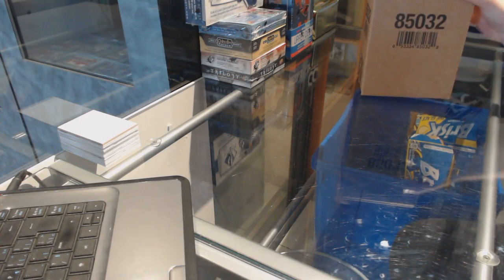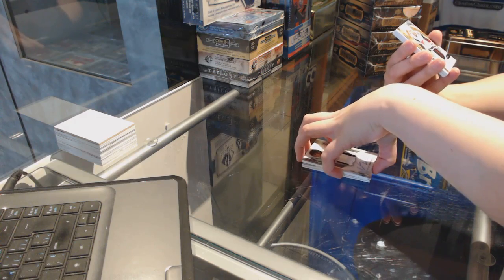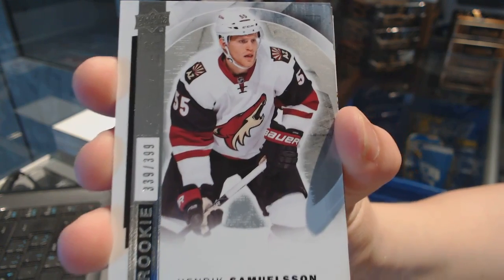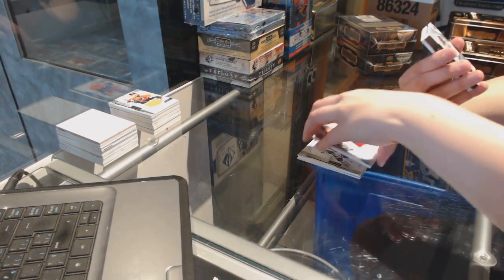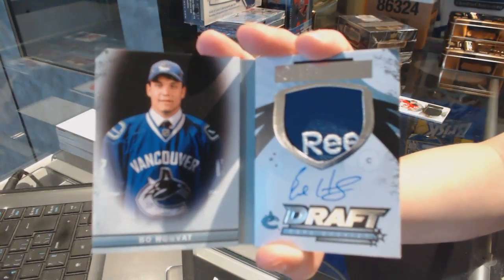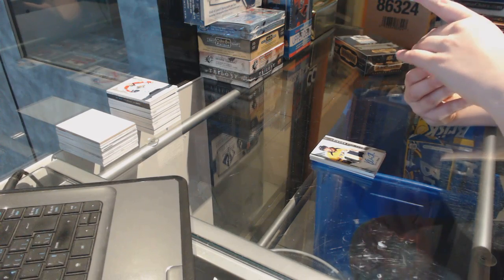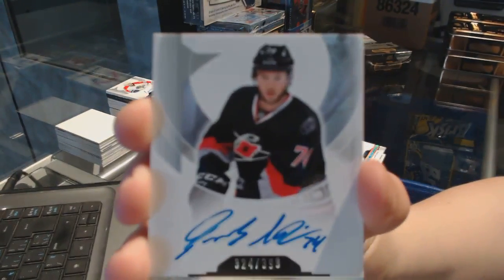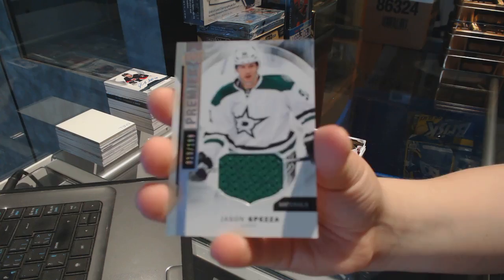15-16 Upper Deck Premier Hockey 5 Box Case Break - C&C GB #7402